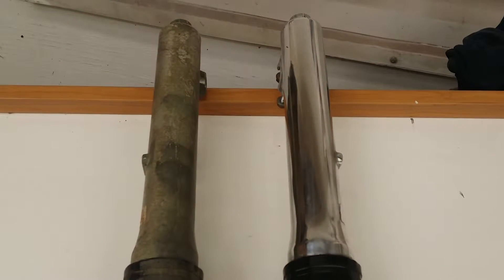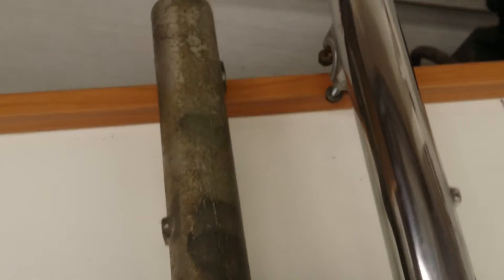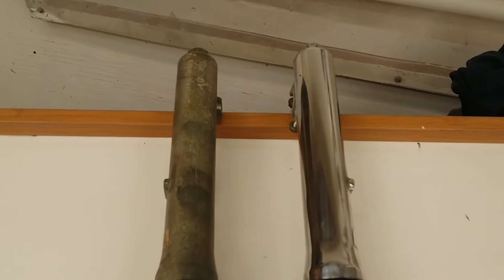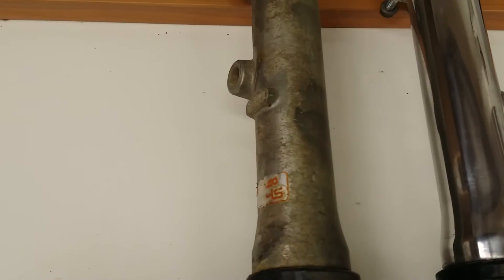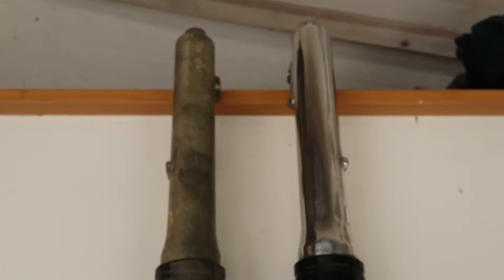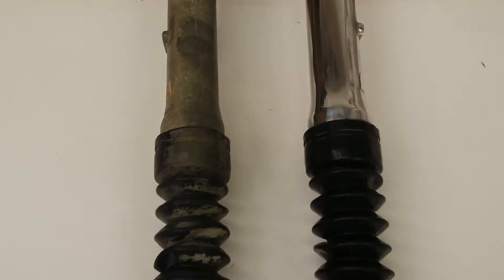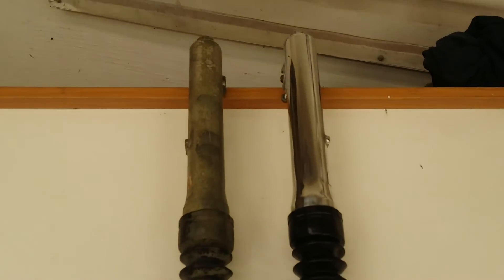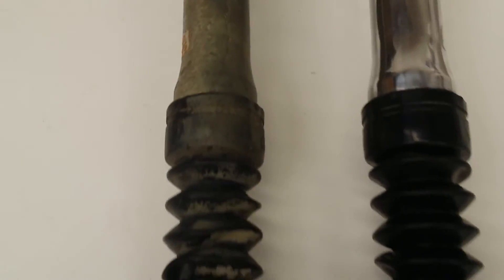83'HONDA ATC 185s FORK TUBE BUFFING 012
Buffing the fork tubes on this three wheeler project. Sorry kept saying shocks, thats what they are in reality. Well anyway.